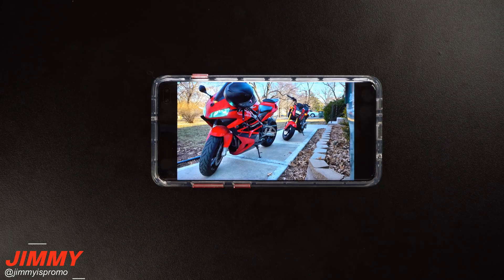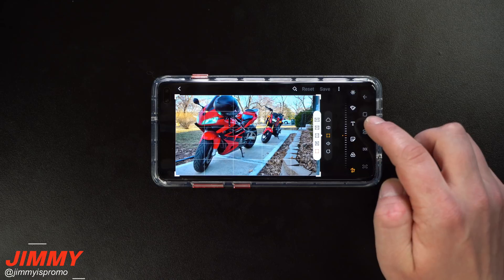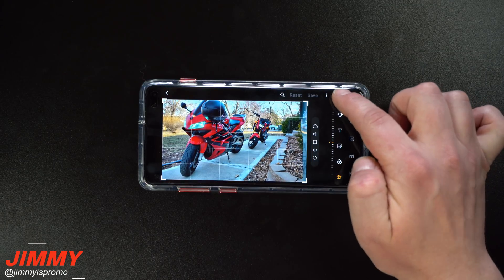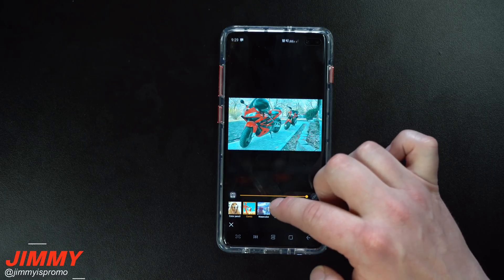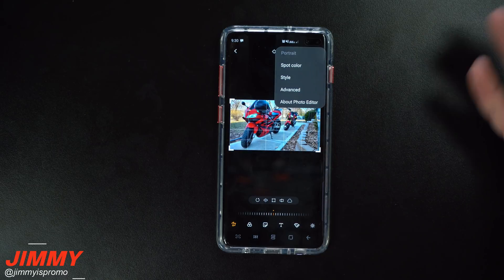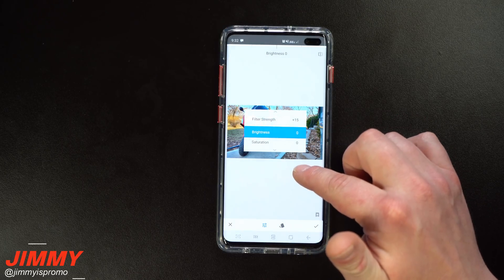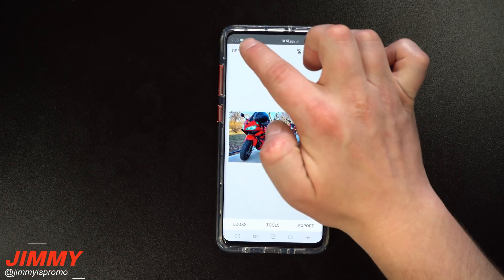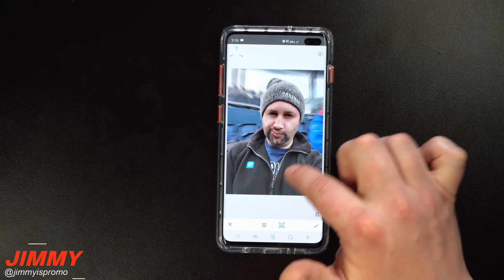How To Edit Photos On Samsung One UI & Galaxy S10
Welcome to the home of the best How-to guides for your Samsung Galaxy needs. In today's video, we will go over how to edit photos on the Samsung Galaxy S10. We will talk about Photo Editor Pro and what happened. Plus an amazing app to edit photos.